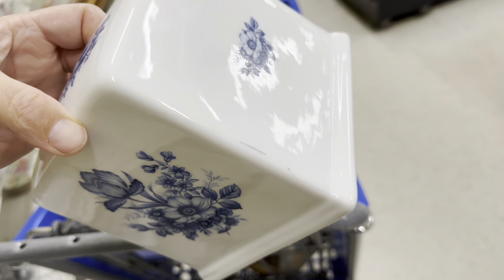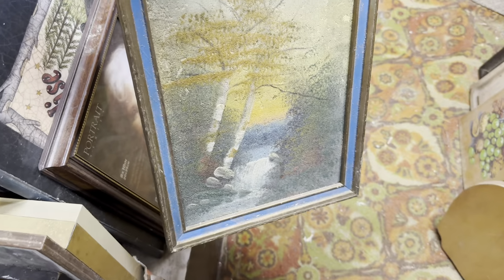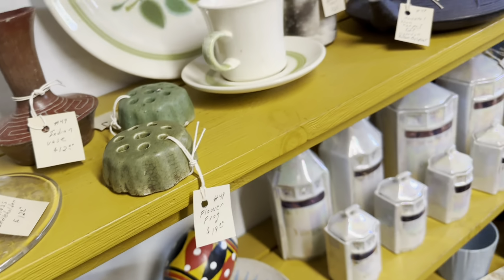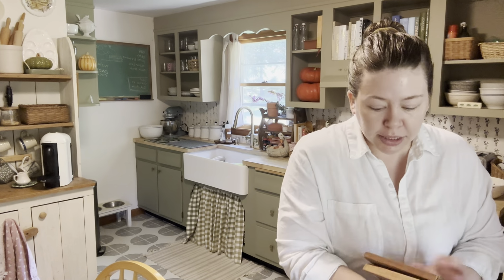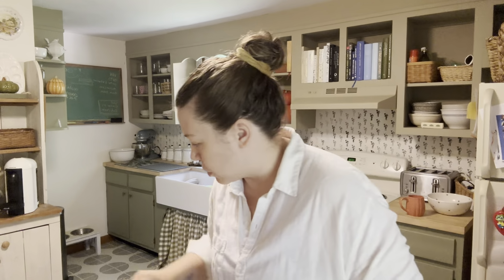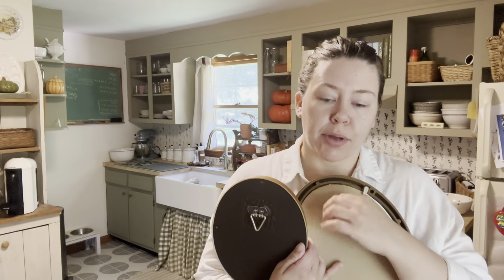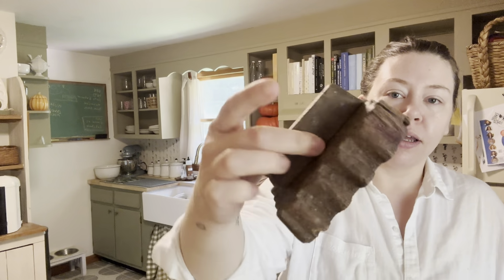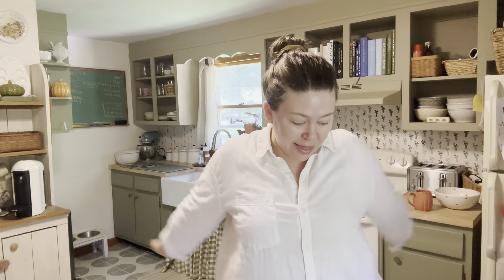Thrift road trip up the Maine coast!! Come see what I find!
Today I stopped at Goodwill in Augusta📍to shop for a DIY Halloween costume to enter Frank into the Goodwill NE costume contest! Head over to their IG page @goodwillnne for details on the contest and how you can win a gift card!

Let me know what you think of Frank’s DIY Dwight Shrute costume🍠
My fave part about a DIY thrifted costume is that you can reuse all of it!

You can learn more about Club Goodwill memberships and Goodwill’s everyday sales at GoodwillNNE.org/SHOP